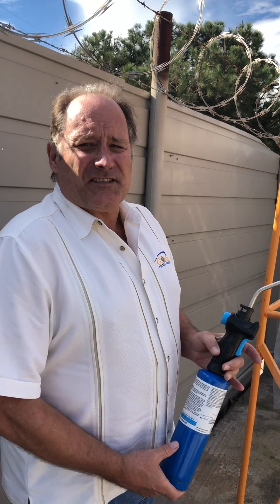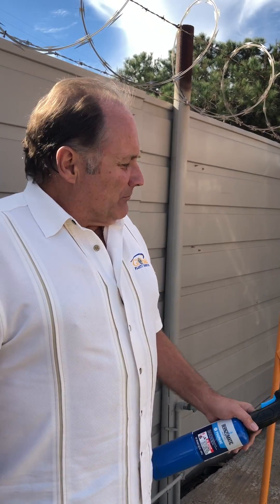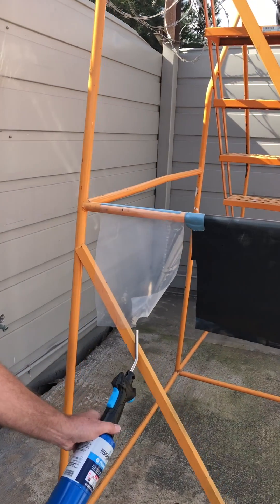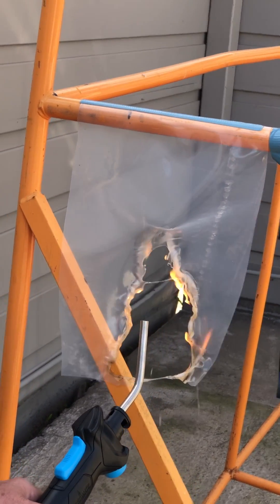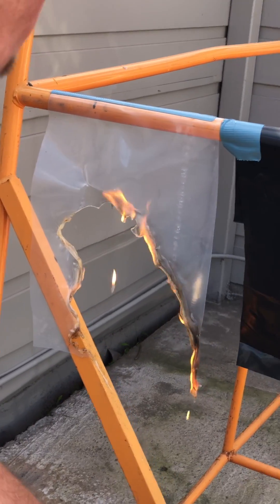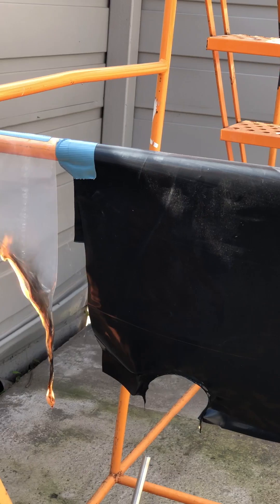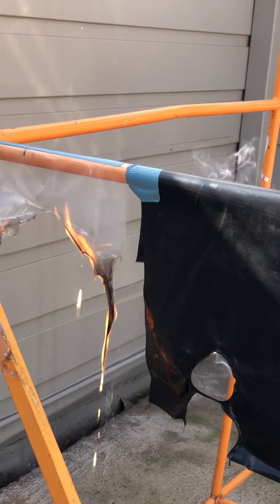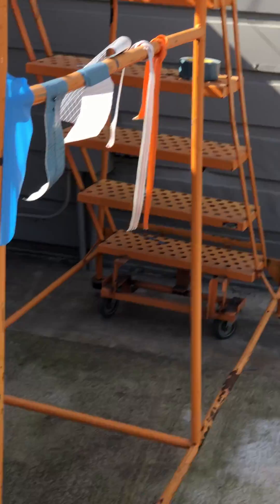Fire Retardant Plastic Sheeting VS Non-Flame Retardant Plastic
Hello. I am Lee Hinsley with Global Plastic Sheeting. Today I would like to take this torch and show you the difference between fire retardant and non-fire retardant plastic sheeting. Unfortunately, I didn't have any 8 mil non-fire retardant film because we specialize in the Fire Retardant- but I will give you a little example here of how readily regular polyethylene burns.  It has flaming drips which can spread fire. The smoke is toxic which is really not a good thing. You remove the flame and it continues to burn. Of course, if there is wind it can significantly add to that.
Our black FR (fire retardant/ flame retardant)  is very hard to first of all get to burn- but once you remove the flame it stops. This is a 2000 degree flame. So notice the non-flame retardant plastic sheeting/ film continues to burn.  The black one  I started a couple of times and it goes out.

What is fire retardant plastic? Is fire retardant plastic sheeting really fire retardant? Visit this link to learn more about fire retardant films and which ones are certified and pass the NFPA test.